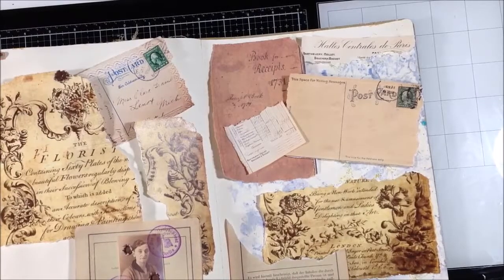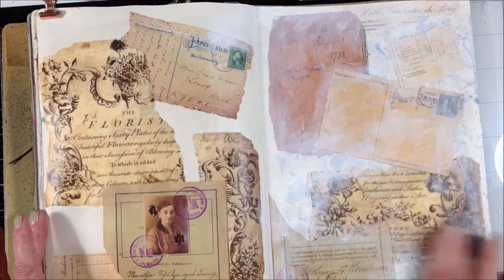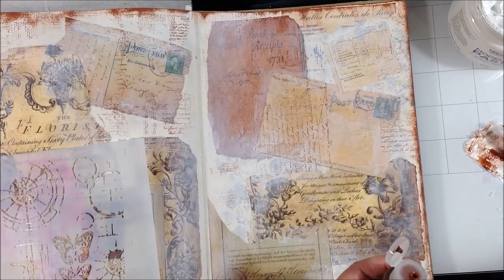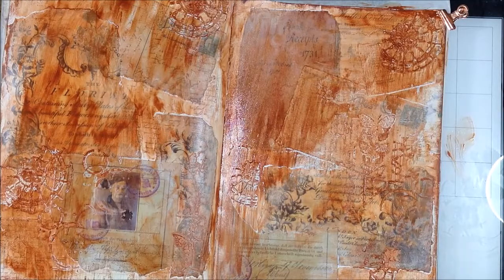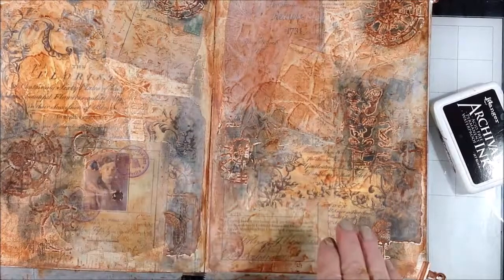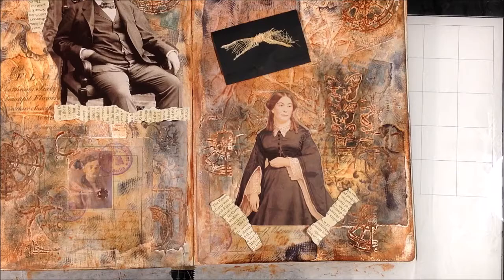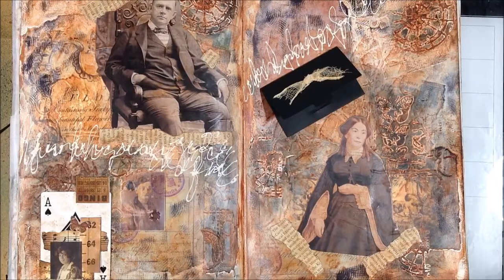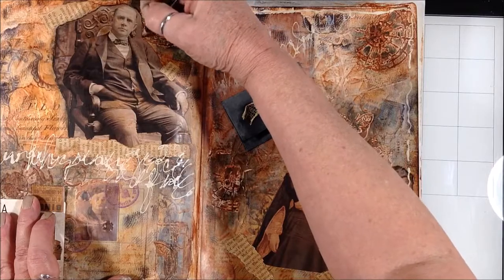Art Journal Spread - Mixed Media Vintage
Welcome! I hope you enjoy watching this tutorial video in which I create an acrylic and mixed media art journal spread in my Dylusions journal. I’ve used a variety of mediums including clear gesso, stencil, stamp, texture paste, and acrylic paint, as well as some collage papers from my digital collage collection. These were from my Vintage Paper Pack, which you can find on my web

Some days it’s fun to just throw the kitchen sink at a piece and see what sticks. I work intuitively, without a planned idea of where I will go with a piece. I let it speak to me as I move through the process and this one was no exception. I hope you enjoy!

BTW - the Fast FunFriday video I mentioned for the foam stamps is actually coming up this coming Friday (Aug 30.) Got ahead of myself!

MATERIALS USED IN THIS PROJECT:
Dylusions Art Journal

Clear Gesso

White Gesso

Liquitex Matte Medium, 16 oz

Modeling Paste

The Crafter’s Workshop stencil, Mini Specimens

Archival Ink, Sepia

IOD text stamp (Prima) #814656

DecoArt Fluid Acrylic, Burnt Sienna

Fine Mist Spray Bottle

Archival Ink, Jet Black

Titan Buff High Flow Acrylic

Fineline Bottle

Stabilo All Pencil, Black (dozen)
Cheaper by the dozen!

I receive a small compensation if you order using my links. It really helps me replenish my supplies so I can continue producing free videos for you, and it costs you nothing extra!

If you haven’t already, please subscribe so you don’t miss more good ideas that I will be sharing regularly for mixed media, art journaling, collage, canvas art, watercolor and acrylic painting, and more. And since I am really trying to grow this channel, I would appreciate it so much!

I have been an artist for over 40 years, primarily painting in acrylics. Over the last few years, I have been art journaling on a daily (almost) basis, drawing graphite portraits, creating intuitive art and collage, and dabbling in watercolor.

I have tons of ideas to share and I hope by using YouTube, I can gain like-minded subscribers who love some form of art and love to learn new ideas and techniques. I believe everyone can make great art!